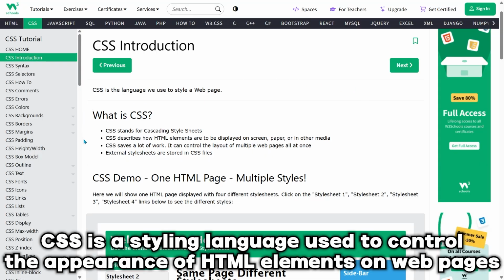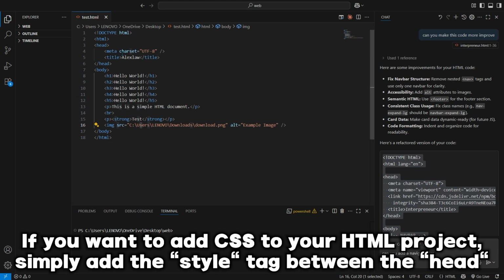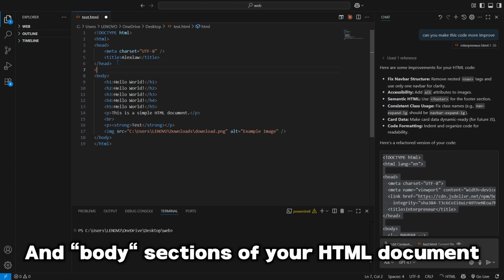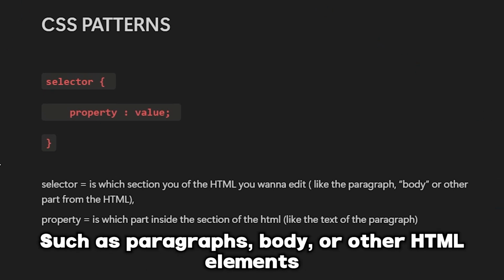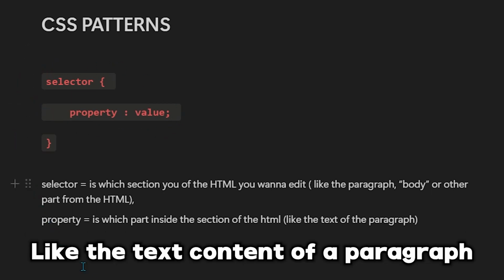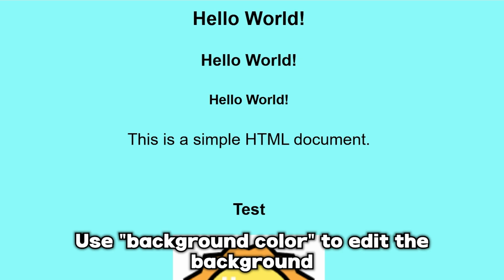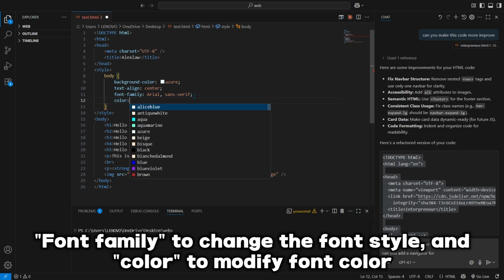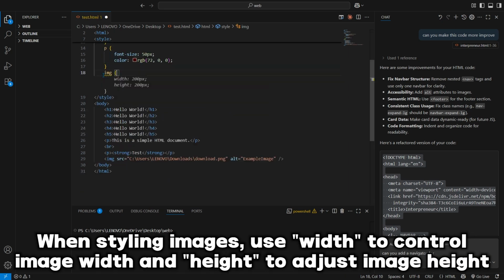CSS Crash Course (𝟮𝟬𝟮𝟲) | BEST FULL GUIDE | NO Yapping, To The Point | FAST & EASY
No Copyright Vlog Music for Videos